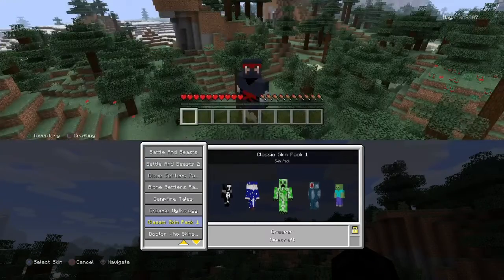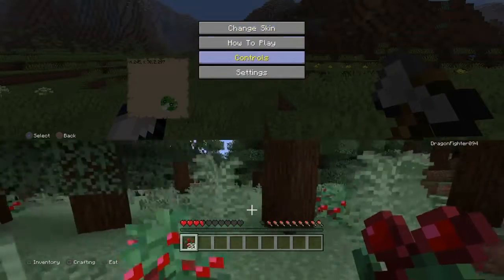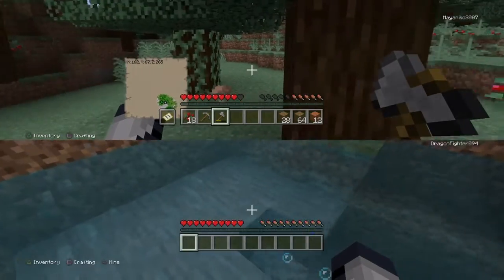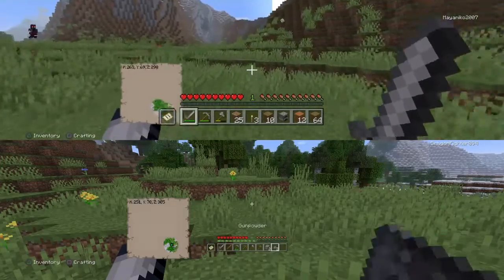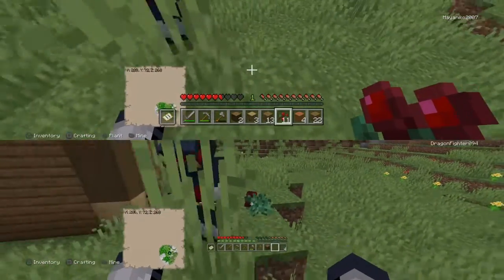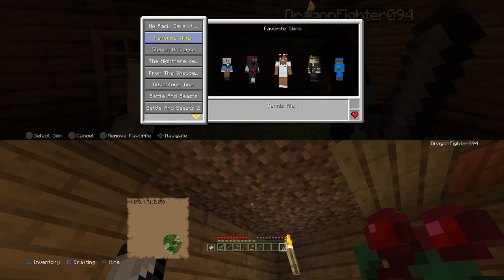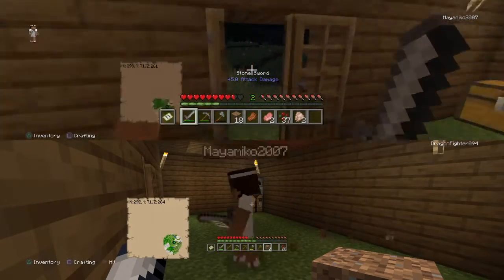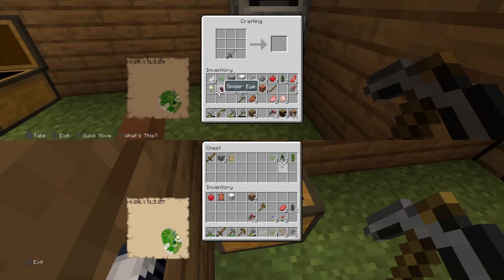Minecraft Ps4 Survival EP1